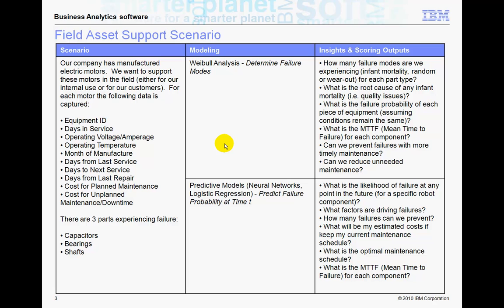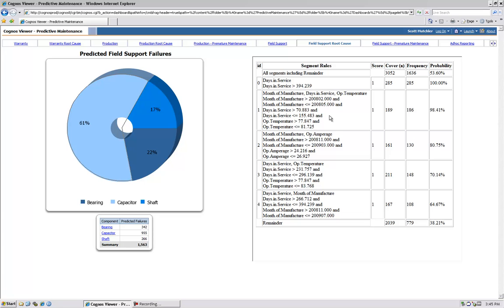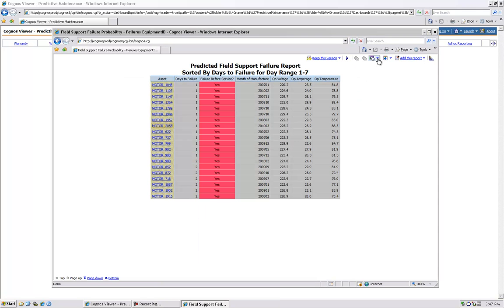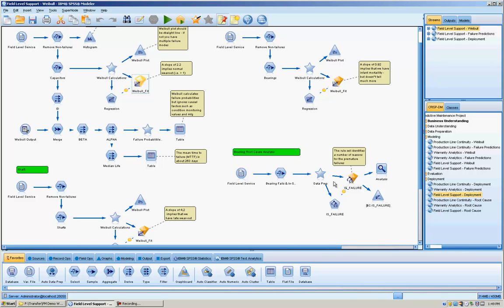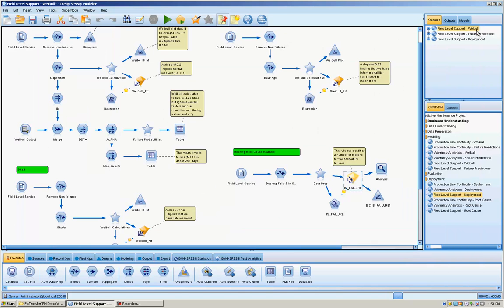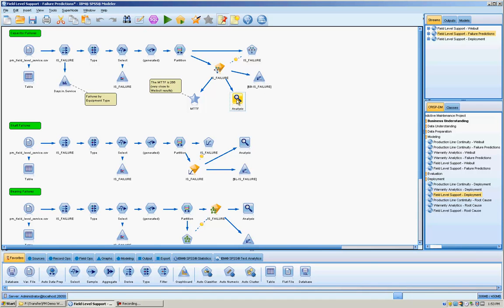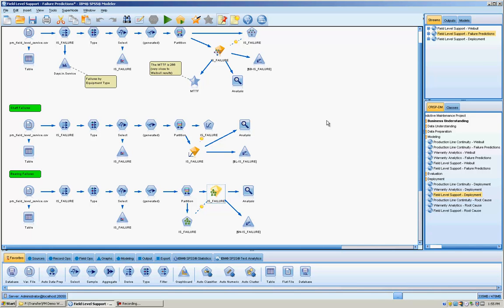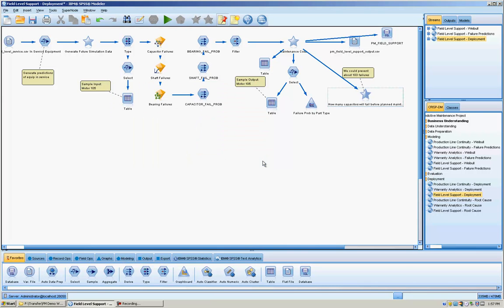Predictive Maintenance Demo Field Level Support